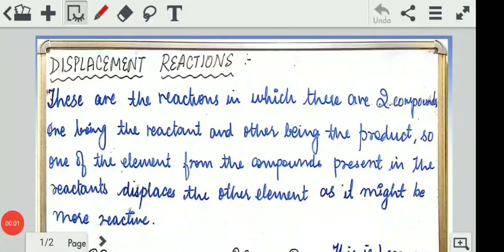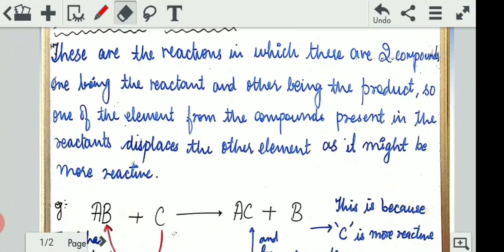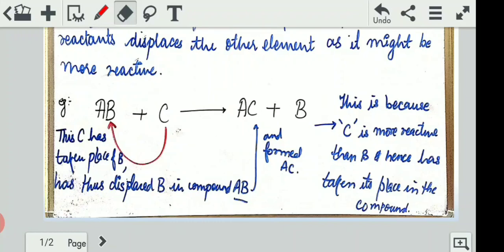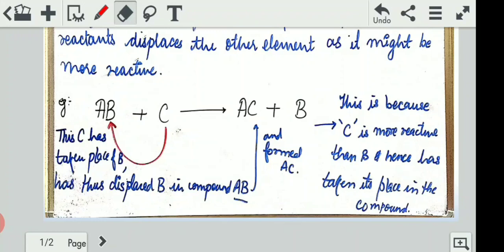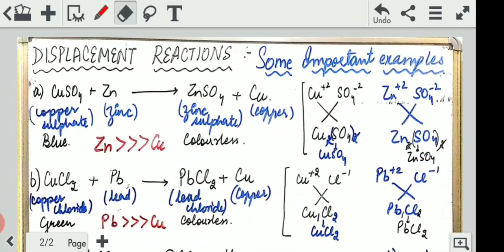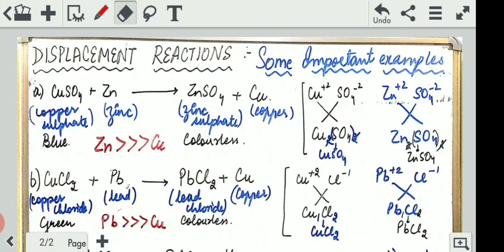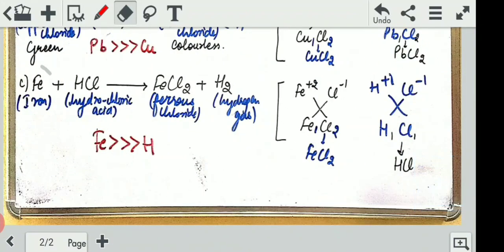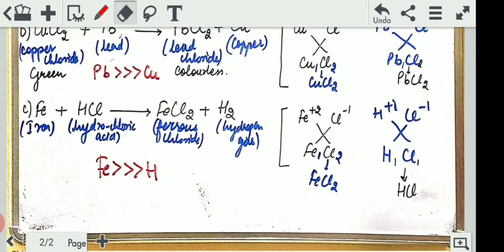Class 10th Science DISPLACEMENT REACTIONS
Displacement Reactions